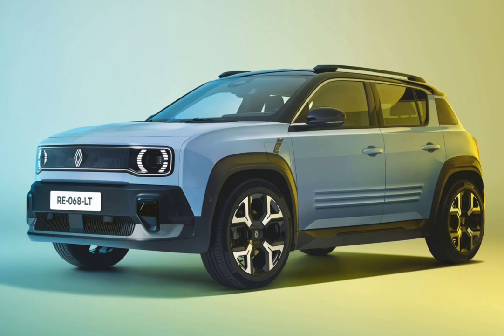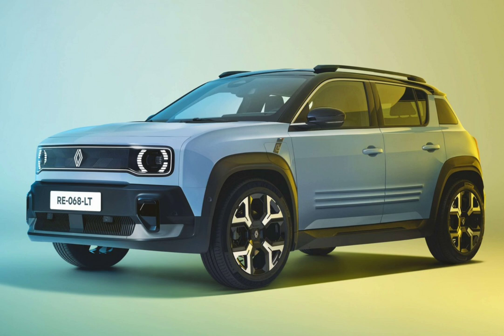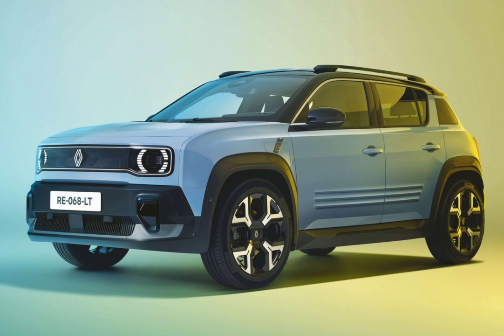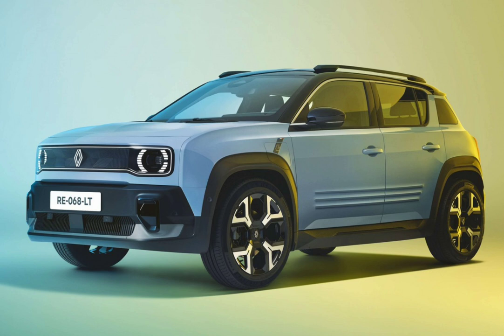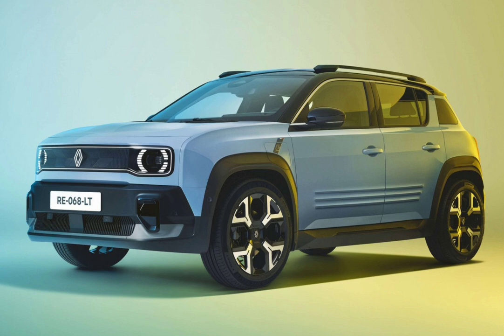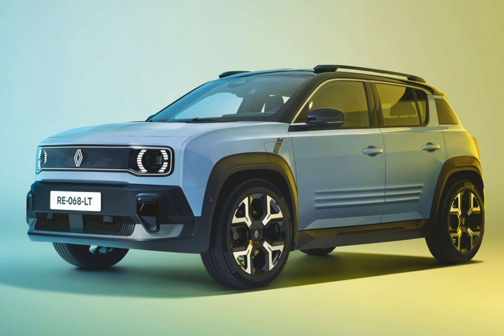Renault 4 E-Tech evokes its legendary namesake in EV form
Renault took the stage at the Paris Motor Show to evoke a legend in electric form. The new Renault 4 E-Tech is a modern take on a classic, and slots just above the Renault 5 E-Tech - sort of a Captur to its Clio, if you will.